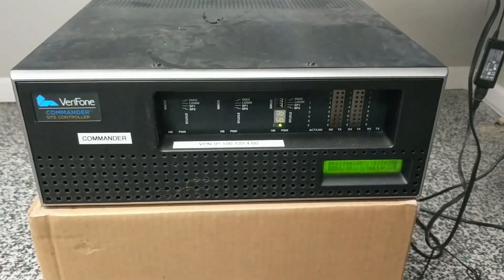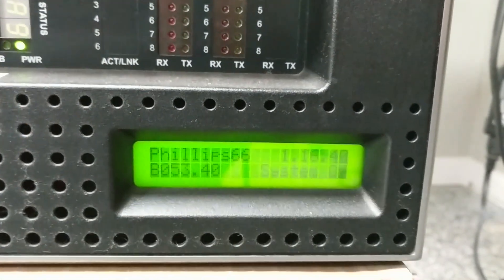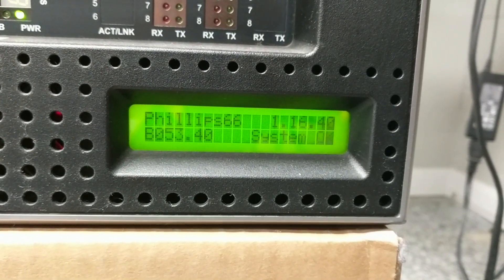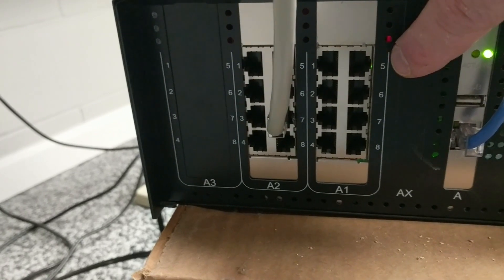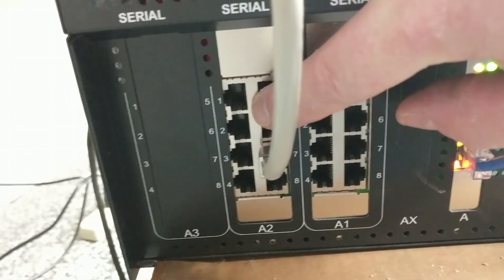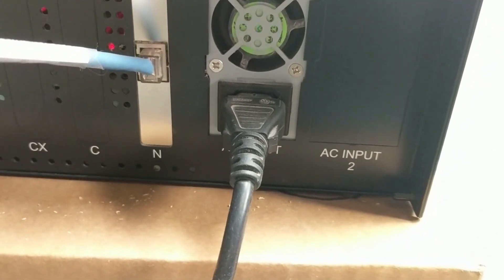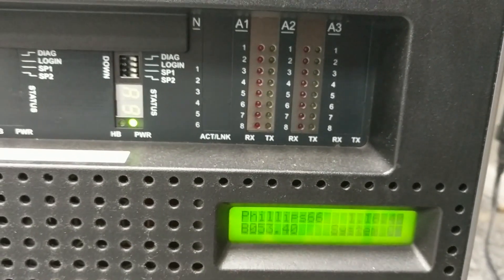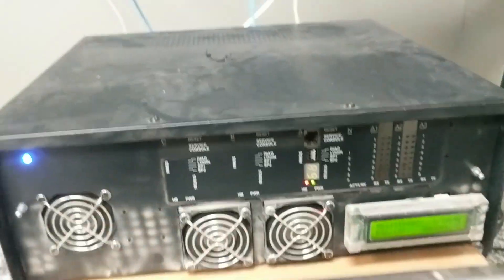Commander Site Controller Explained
What the Verifone Commander Site Controller looks like, what ports we use on it, what devices they connect to, and where status indicators are on it.